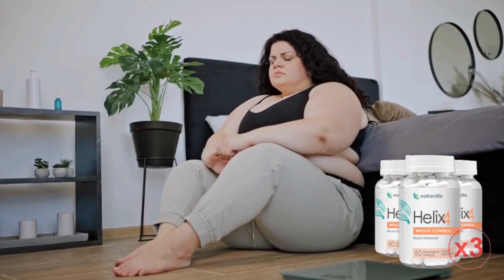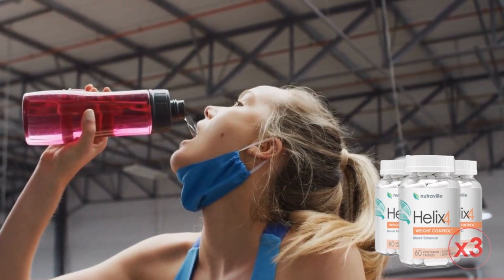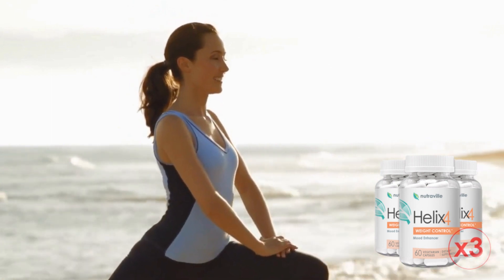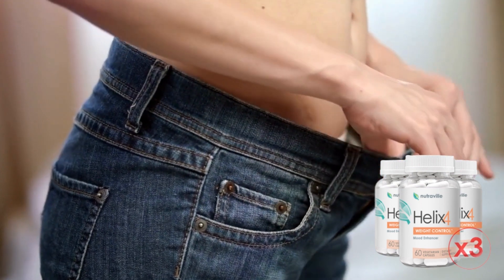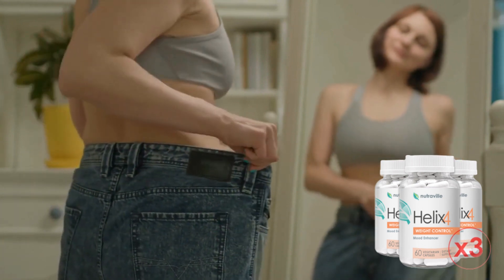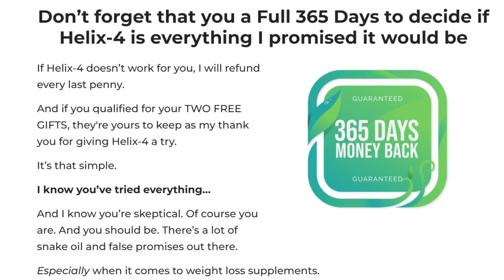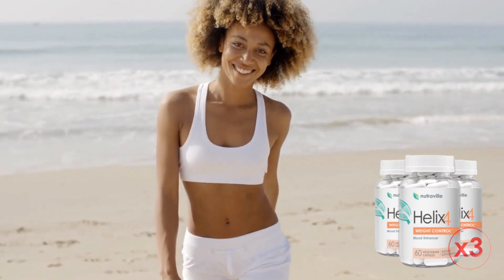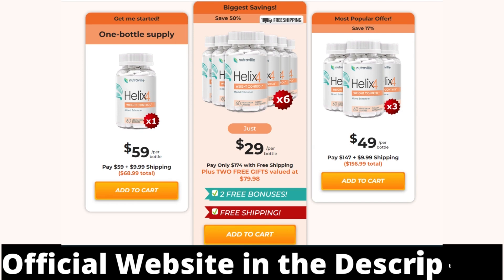⚠️ [THE TRUTH ABOUT HELIX 4!!!] - Does Helix 4 Work? - HELIX 4 REVIEW - Nutraville Helix 4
Hey guys, my name is Sarah and if you are here it's because you are really interested in knowing more information about Helix 4 or how to lose weight without surgery or drugs, so stay tuned until the end of this video because for sure this will be the most honest and complete review that you will see today on the internet about Helix 4. ok guys, I am using Helix 4 here and I am really loving it and I will explain why, but first I really need to make two very important warnings about Helix 4 ok? The first alert that I have to pass to you is that Helix 4 is only sold on the official site of the producer of the product, it is not sold in pharmacies or other sites, only on the official site all right? And to help you I will leave the link to the official site here in the description of my video, ok? because only there you can buy the original product.

Another very important warning: beware of people who are saying that they used Helix 4 when they didn’t actually use it.
After watching this video, you can click here on the description and enter the official website to see more information about Helix 4.

 - Does Helix 4   Work?
Yes, Helix 4 really works!  Helix 4 is a 100% natural dietary supplement for weight loss that aims to reduce unwanted fat around the waist, on the hips and thighs, on the back and arms.
Helix 4 is clinically and scientifically proven to rapidly decrease abdominal fat and improve your health.
Helix 4 helps your body rebalance an out-of-control fat-producing hormone that is triggered by things like stress and lack of sleep.
Helix 4 can change your life. Protecting your heart, smoothing your joints, Normalizing your blood sugar, ensuring that you can overcome any of the typical mindset challenges that can get in the way of your weight goal FAST

HELIX 4   BENEFITS:
- NO stimulants or dangerous toxins
- Limit cravings
- Increases energy levels
- Promotes restful sleep
- No GMOs
-GMP and FDA certified facility

HELIX 4   GUARANTEE
The Helix 4   daily treatment can accelerate the weight loss process, however, if you do not experience any weight loss changes within 365 days, Helix 4   guarantees that you will receive a full refund.